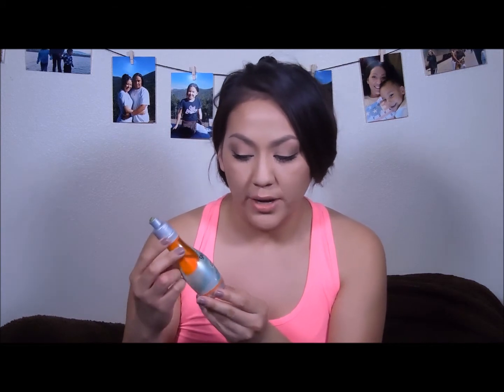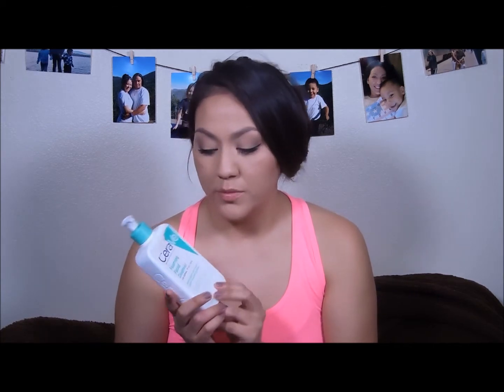My February 2014 Favorites!!!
Hi my name is Nicole & I am brand new to YouTube! Enjoy & please do not leave rude comments or I will disable all comments! Thanks! :) Do tell me what you would videos you would like me to do! :)

If you want to follow, friend or just get ahold of me, here are my other on the line portals:

This video is just my current favorite products! Hair care, skin care & makeup products! :)